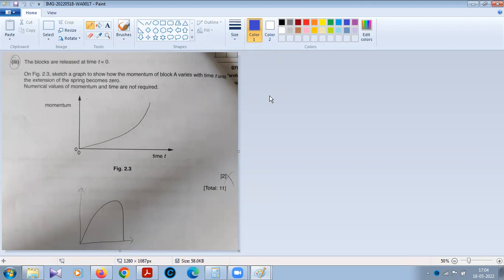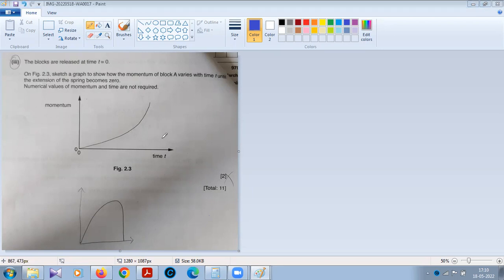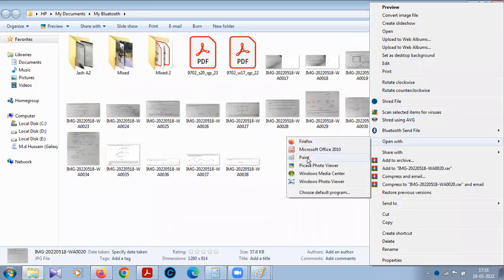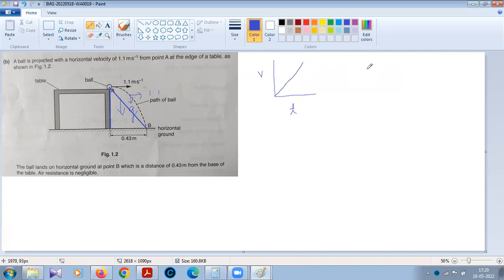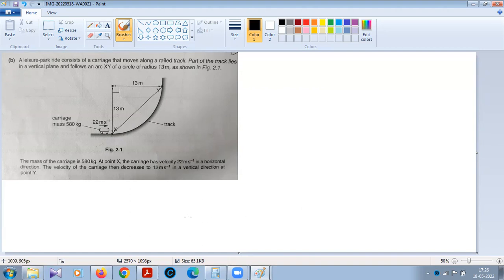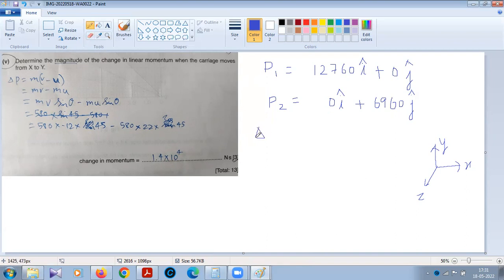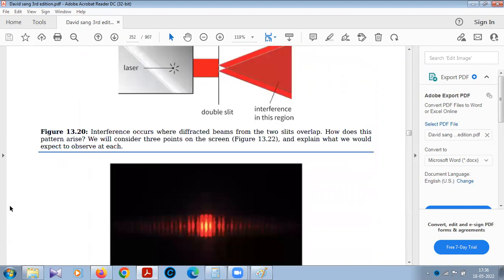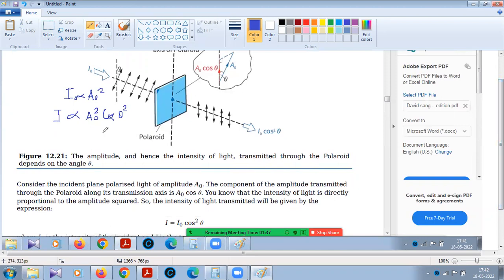Doubt 2 AS Physics Paper 2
AS level Physics Cambridge